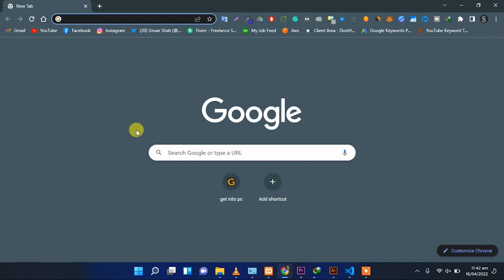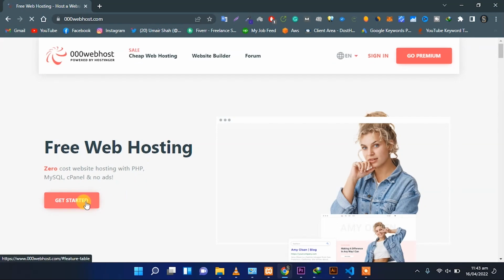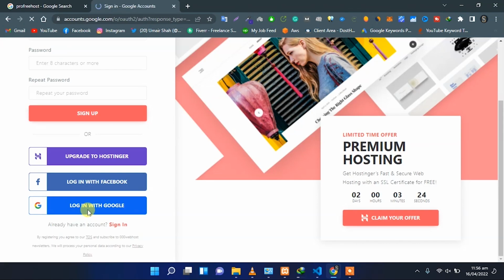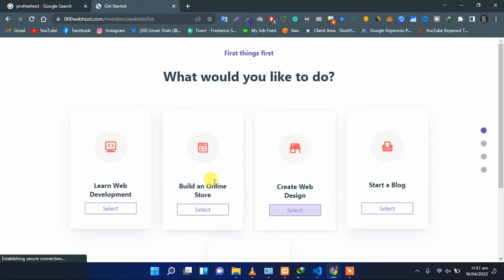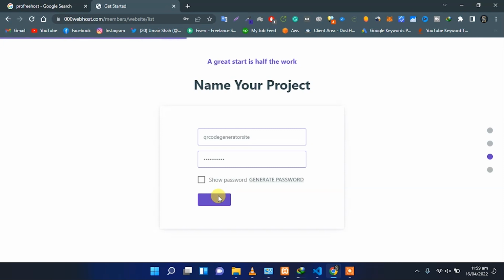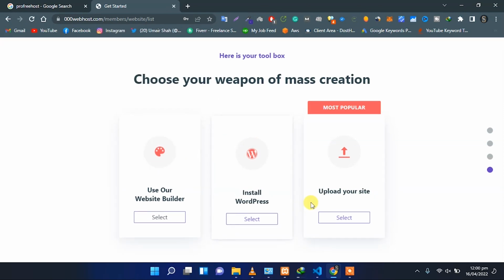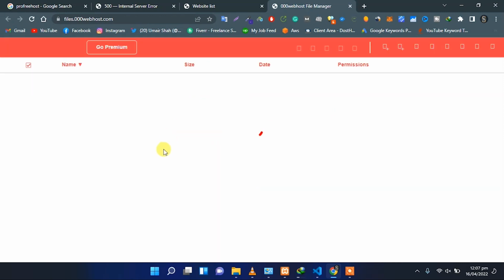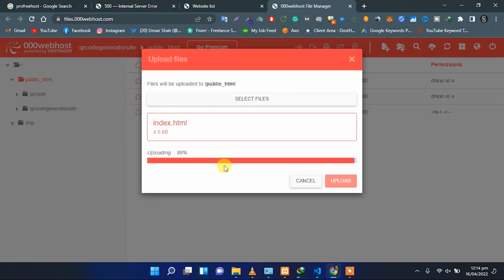Publish Site for free on server - Generate QR Code - QR Code Generator For Web and APP